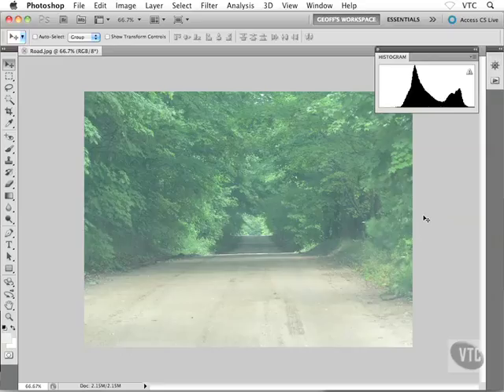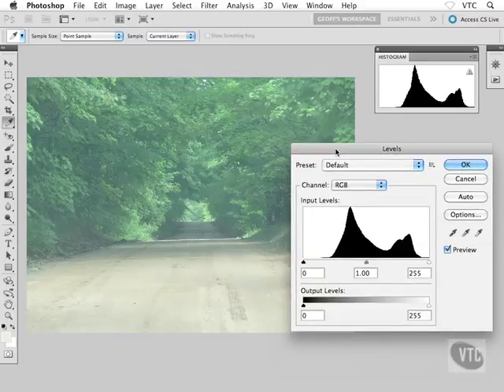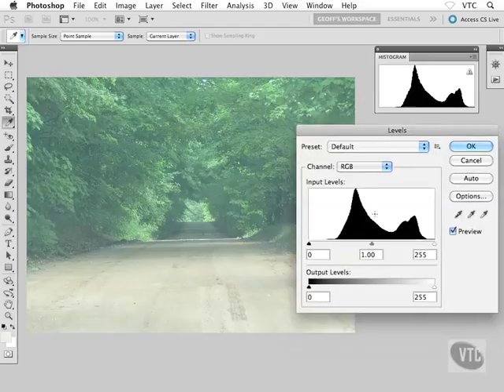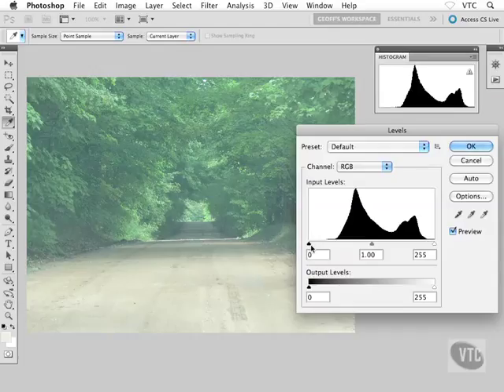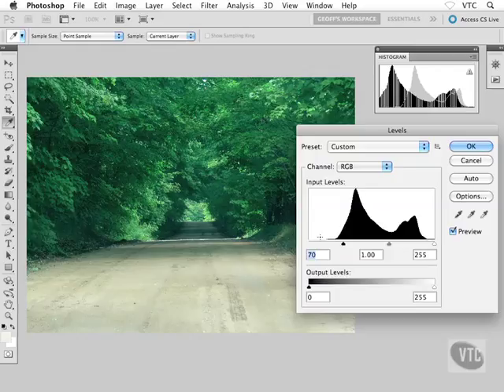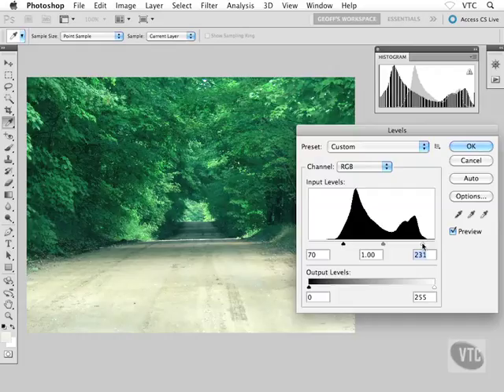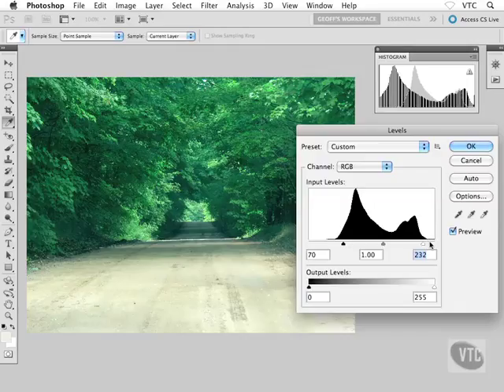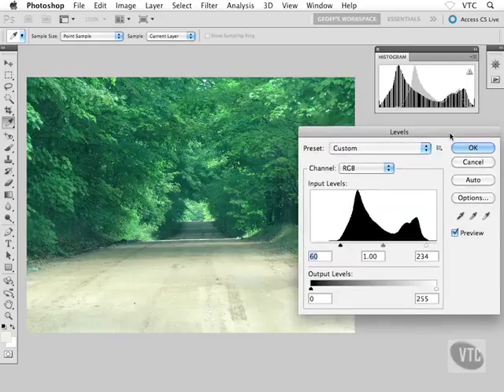0909 Correcting with Levels pt 1